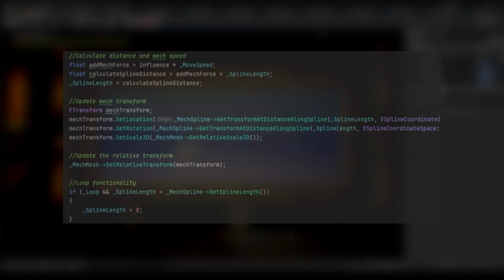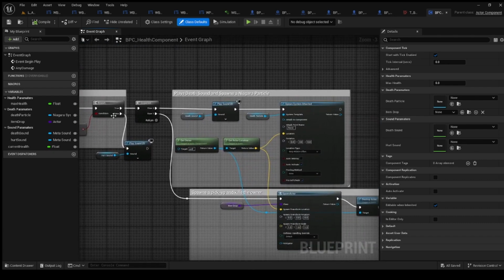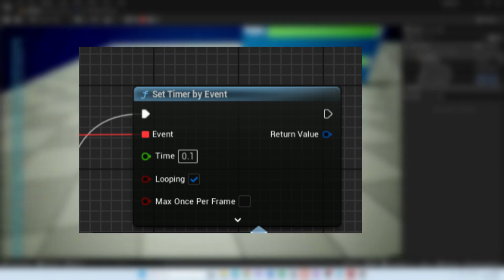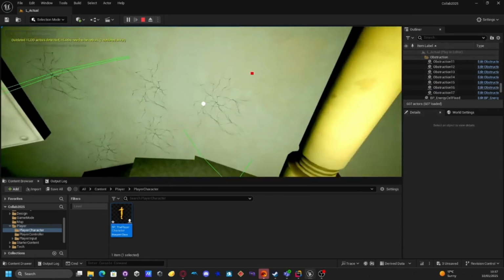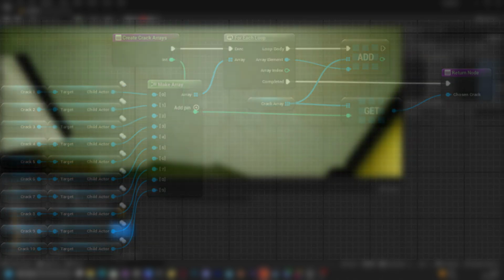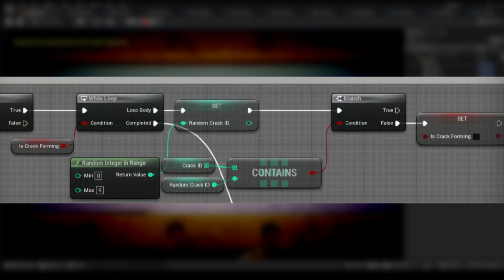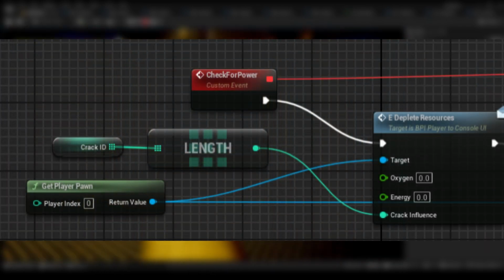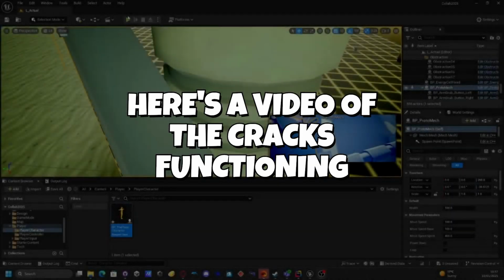Video Showcase - Junior Collaborative